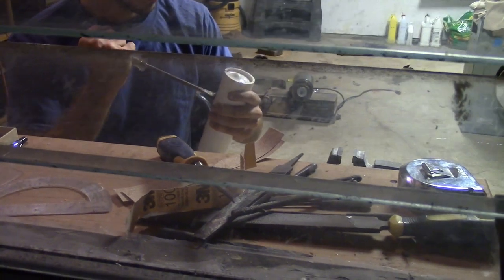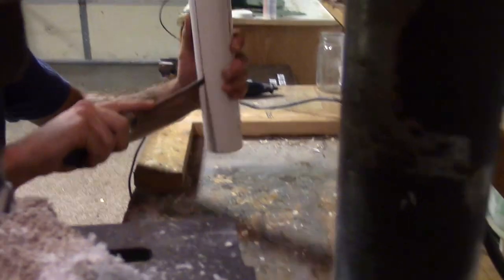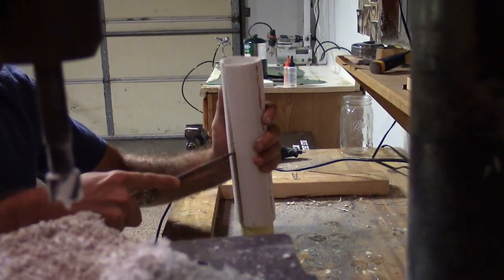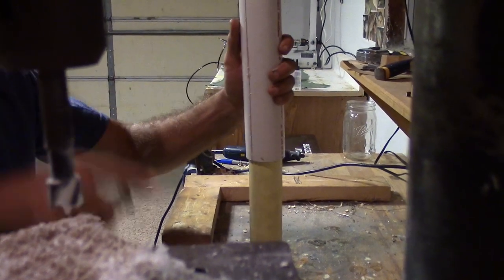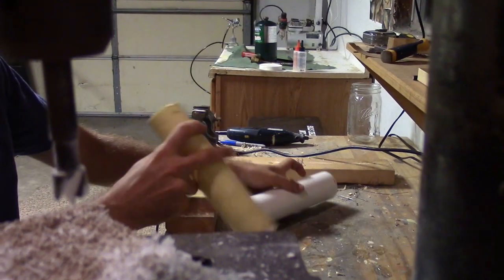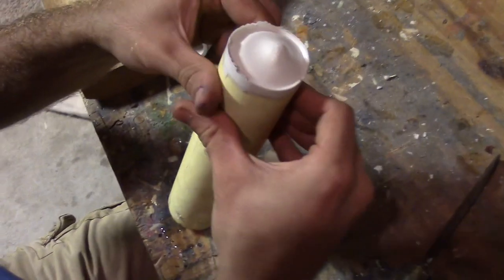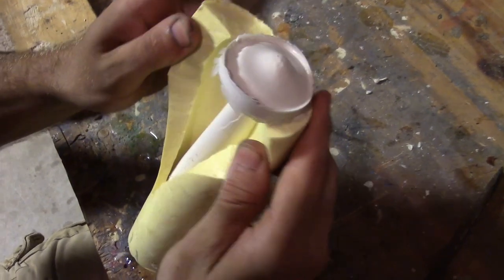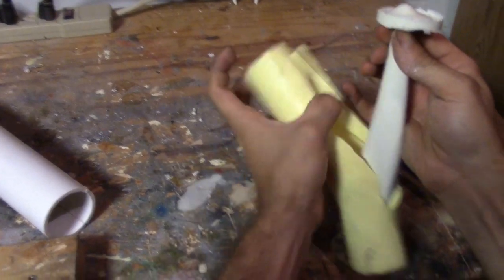Lure Making: Casting/Molding a Resin Bait - Marling Baits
This is how I cast resin baits with a RTV silicone mold.